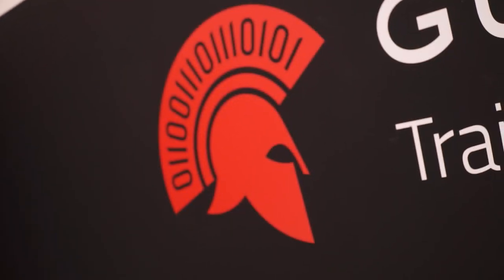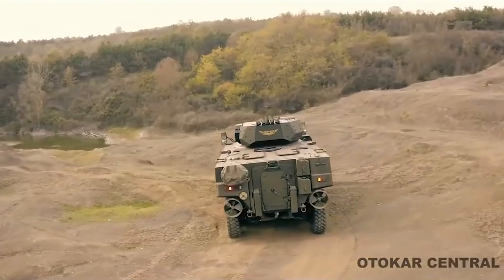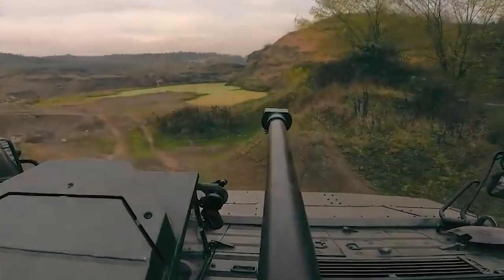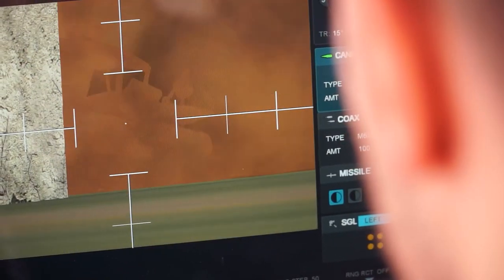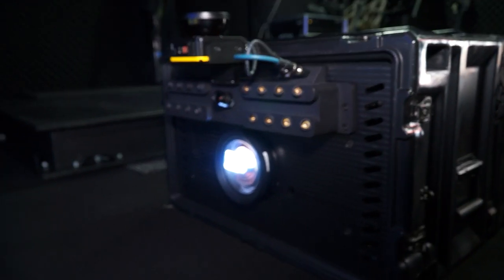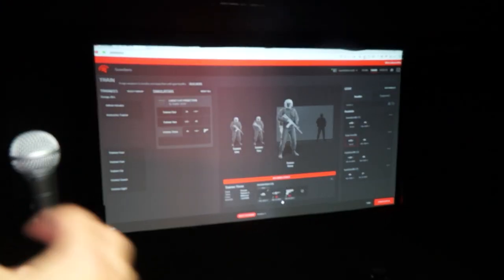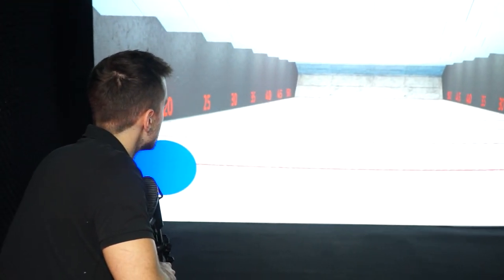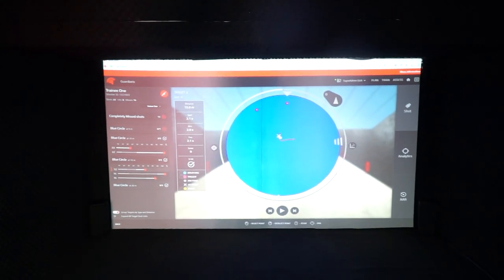At IDEX NAVDEX 2023 Guardiaris from Slovenia unveils exclusive training center for vehicles weapons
At IDEX and NAVDEX 2023, International Land and Naval Defense exhibition in Abu Dhabi, Guardiaris from Slovenia presents its latest generation of training systems for combat vehicles and lethal and nonlethal weapon systems in collaboration with international defense companies including Otokar from Turkey, DND from Germany, and Rafael from Israel.

Read News IDEX & NAVDEX 2023 Land and Naval Defense Exhibition at this